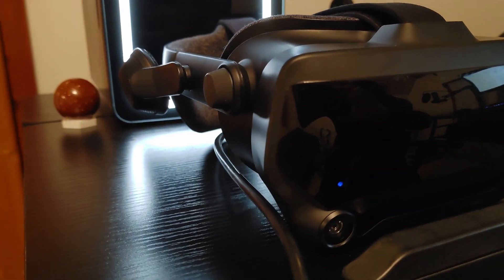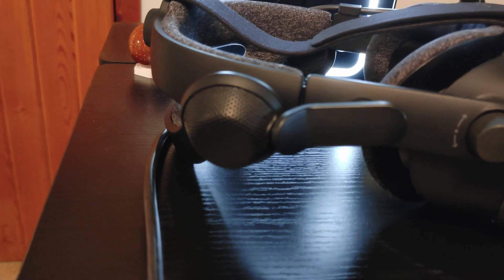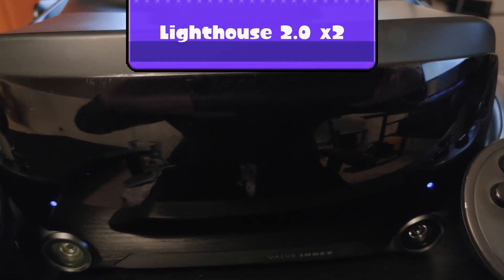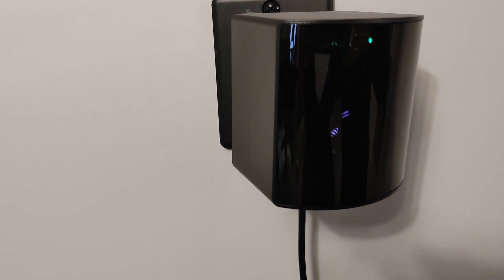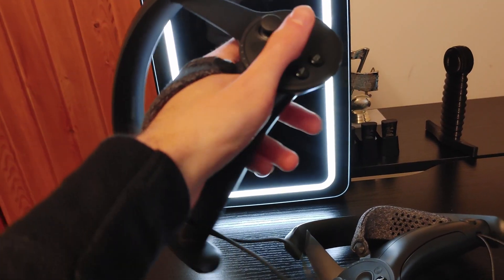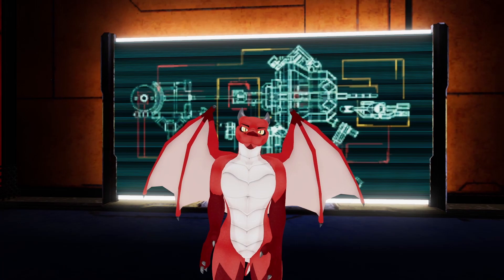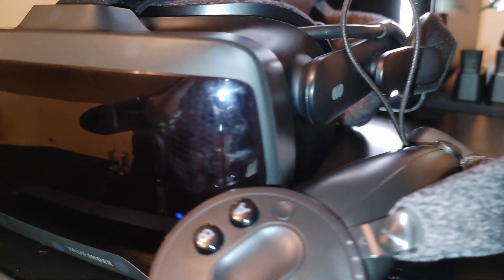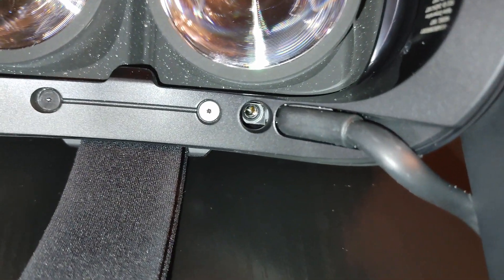Is the Valve Index Worth it in 2023?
How is this thing already pushing four years old?  It certainly doesn't seem like it's that old!